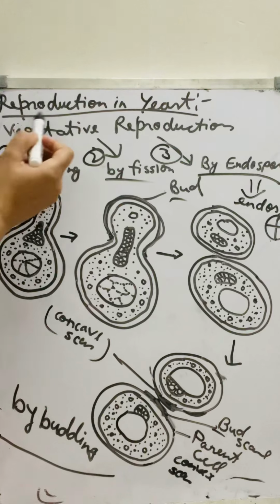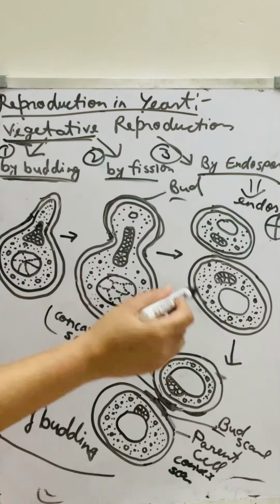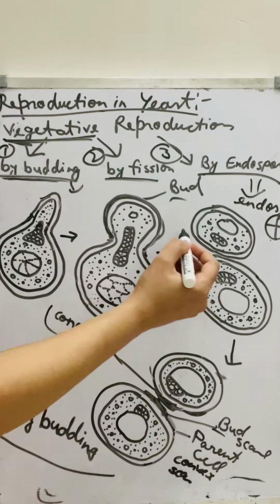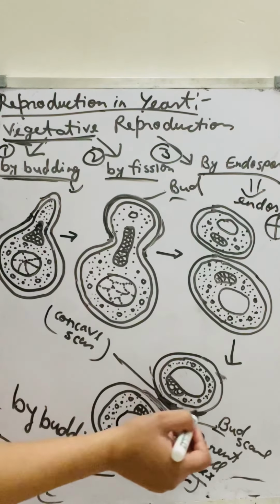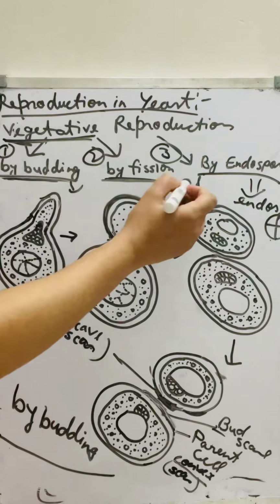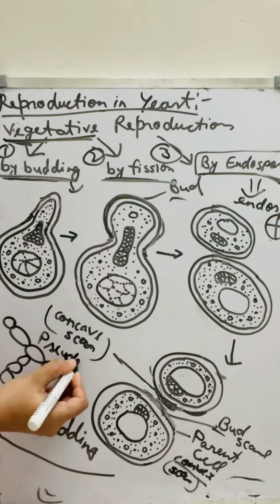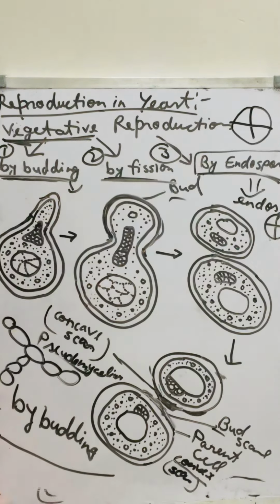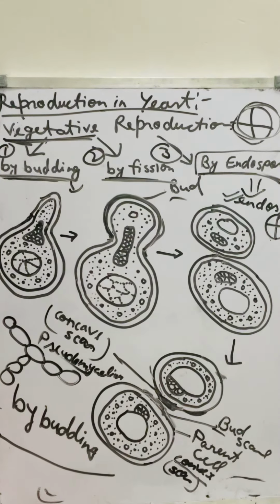Reproduction in Yeast (Vegetative Reproduction )1-by budding 2-by fission 3-By endospore